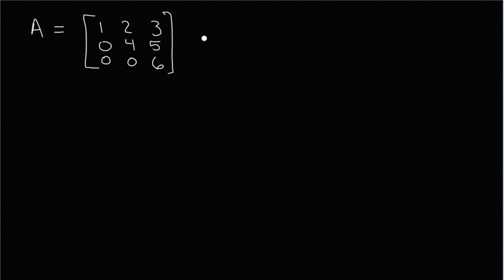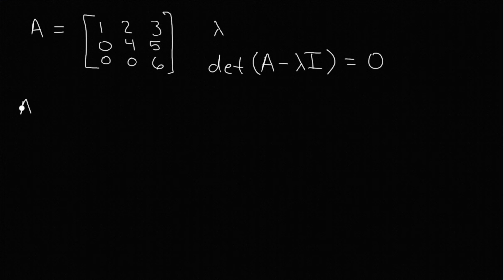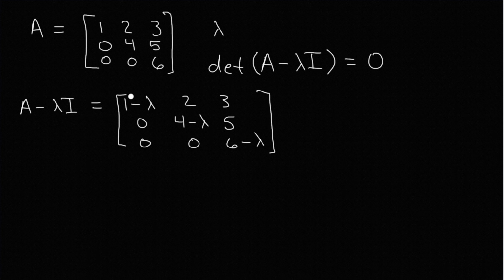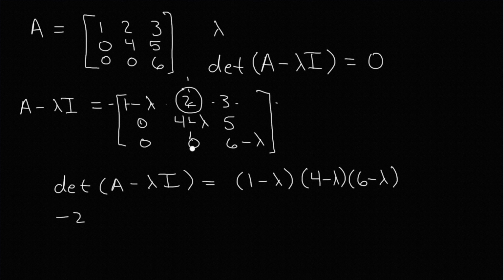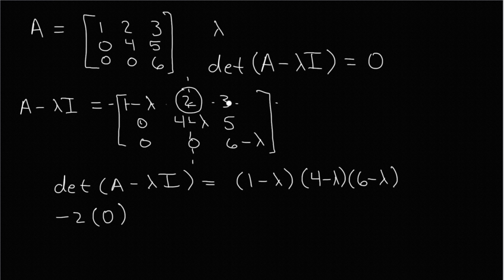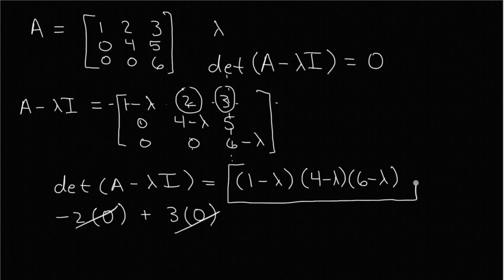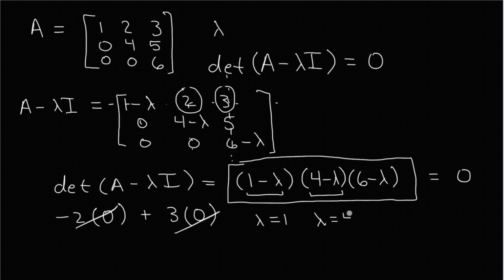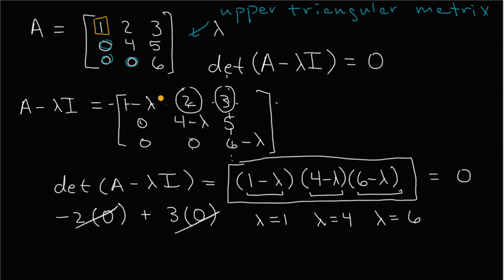Eigenvalues of an Upper Triangular Matrix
Matrix Algebra